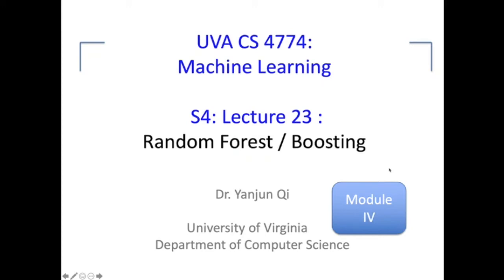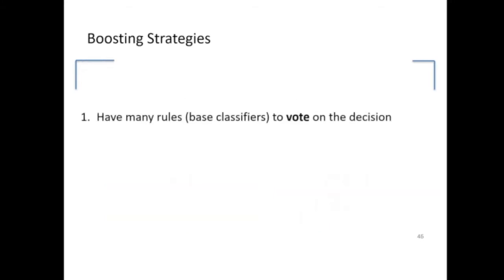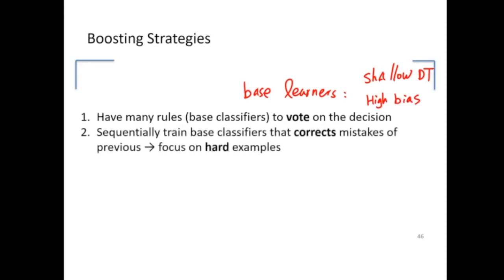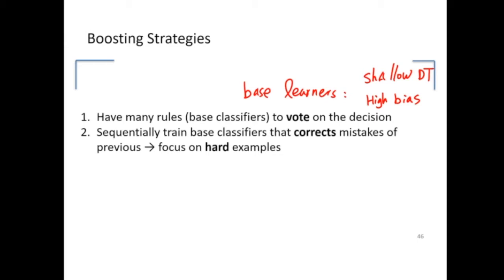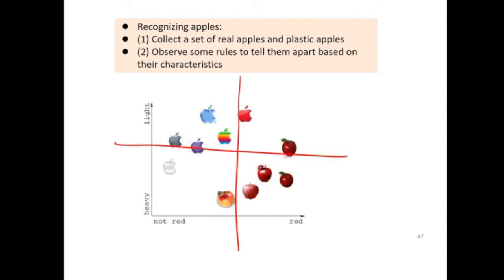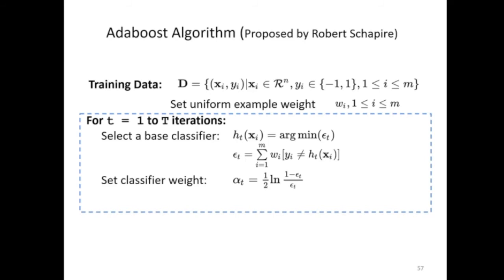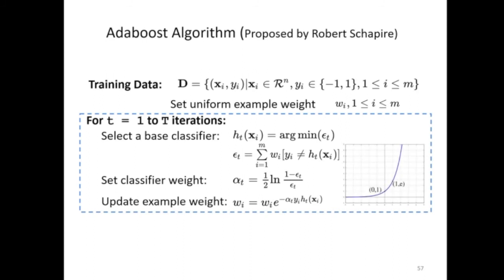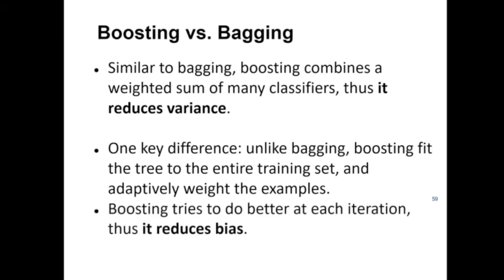S4-L23-Ensemble-Module4: Boosting (basics only)